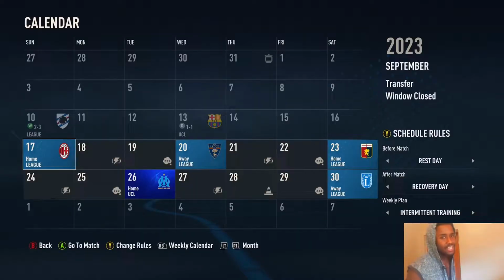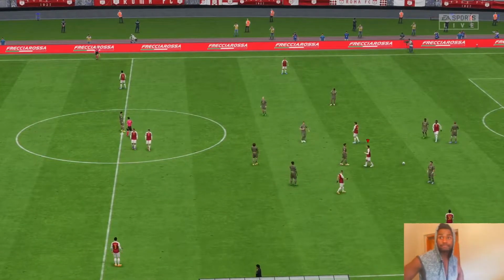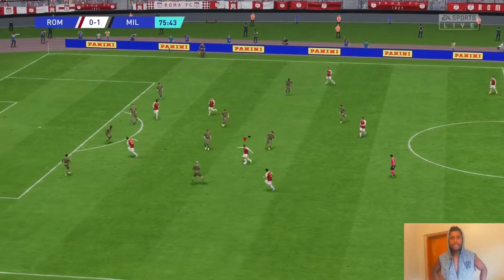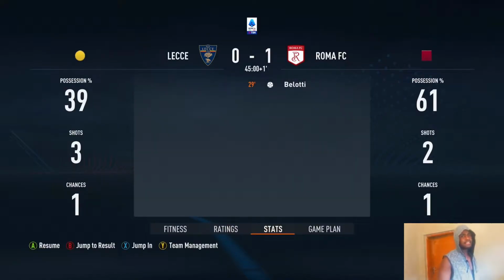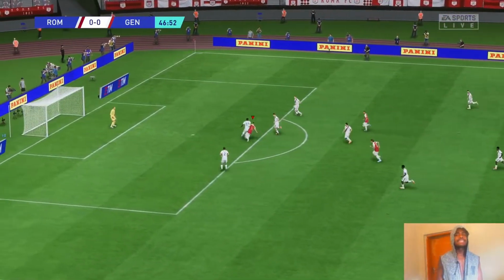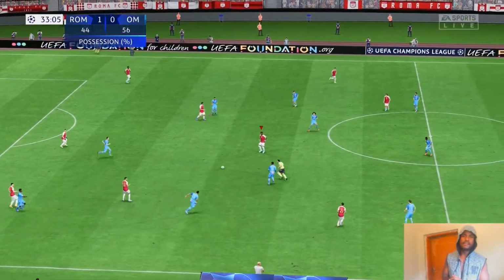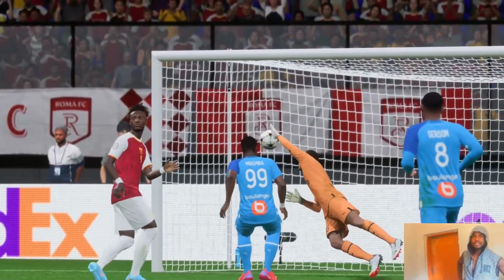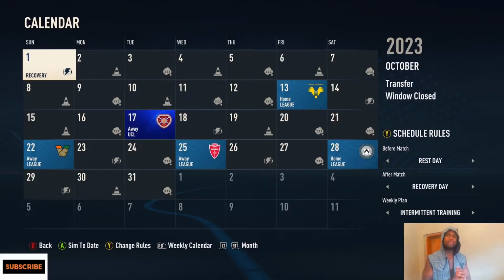FIFA 23 AS ROMA CAREER MODE - NEW SEASON, NEW TACTICS - CAN ROMA FIND SUCCESS?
We're still only in September but we have not had a good start to our second season. Can we finally gel and get going or are we in for a tough season ?